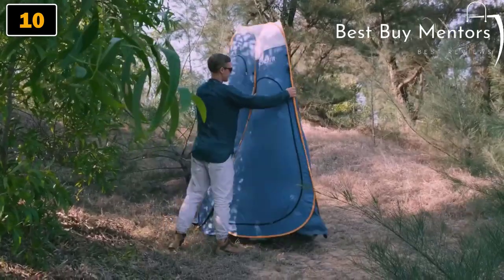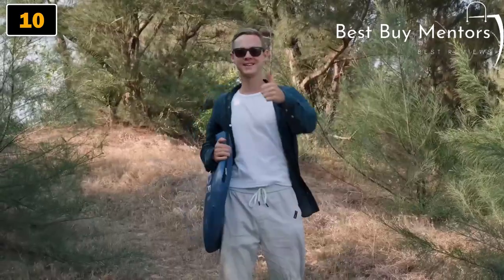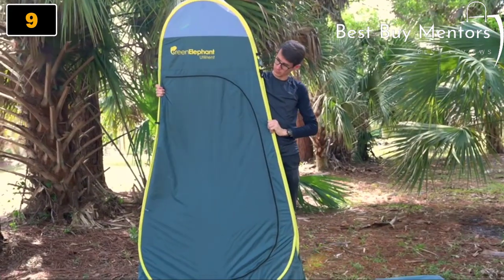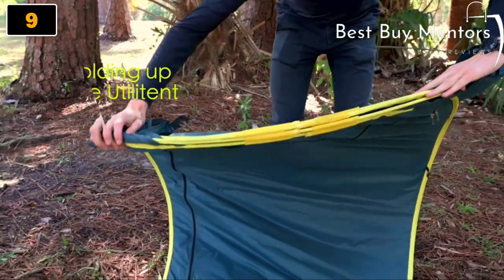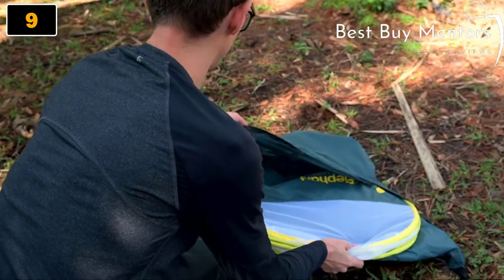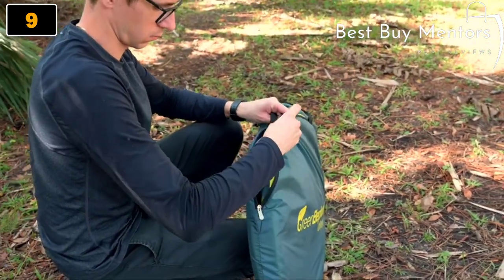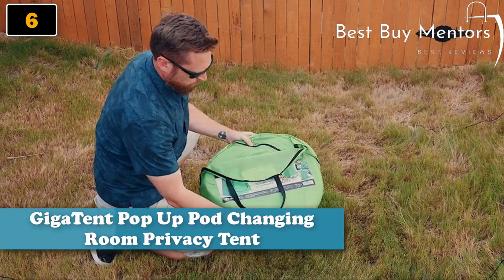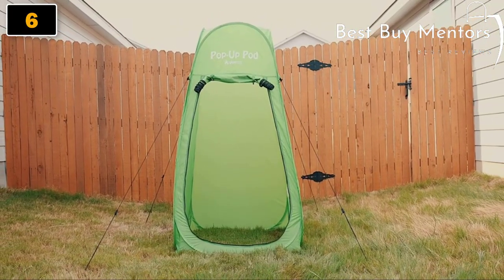Best Camping Privacy Shelters {Buying Guide} - Best Instant Portable Outdoor Shower Tent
【10】. Alpcour Portable Pop Up Tent.
► Amazon US

【9】. Green Elephant Camping Shower Tent.
► Amazon US

【8】. Sportneer Pop Up Privacy Changing Tent.
► Amazon US

【7】. WolfWise Blazers A10 PopUp Shower Tent.
► Amazon US

【6】. GigaTent Pop Up Pod Changing Room Privacy Tent.
► Amazon US

【5】. AKOZLIN Portable Pop Up Shower Tent.
► Amazon US

【4】. SONGMICS Pop up Tent, Privacy Shelter for Changing Room.
► Amazon US

【3】. Abco Tech Pop Up Privacy Tent.
► Amazon US

【2】. G4Free Camping Shower Tent.
► Amazon US

【1】. KingCamp Shower Tent Oversize Outdoor Shower.
► Amazon US